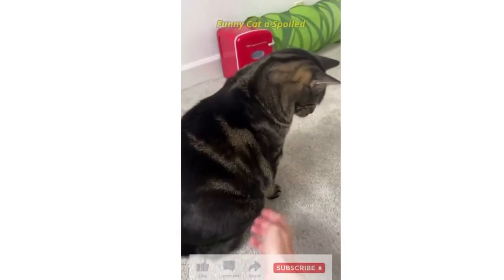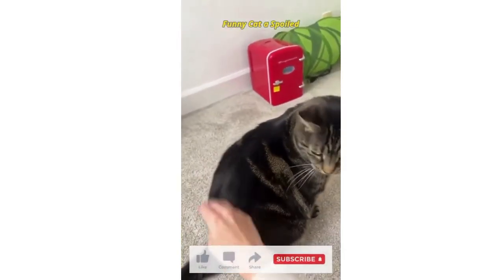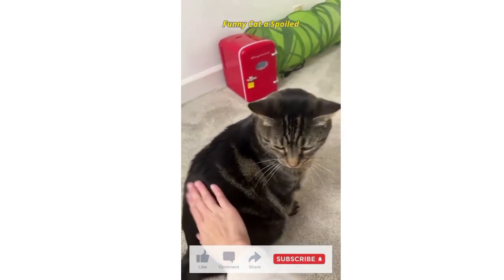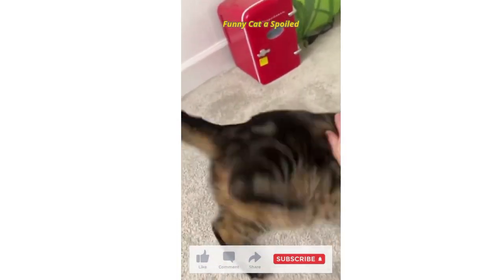Funny Cat Videos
funny cats and dogs and animals😻🐕   #2023